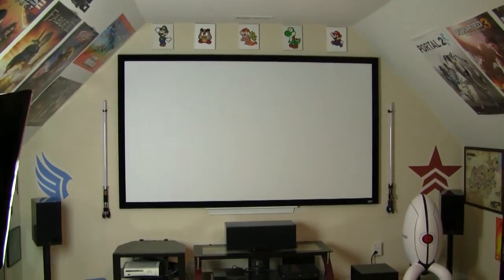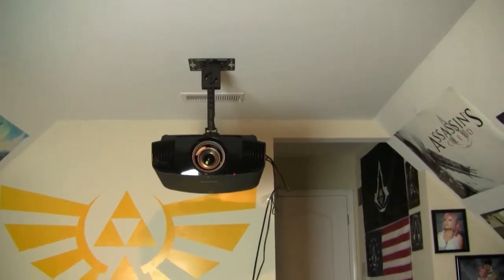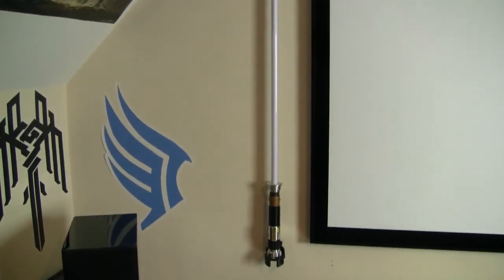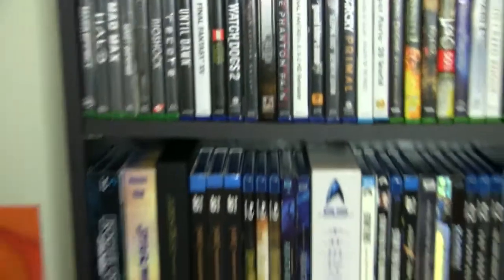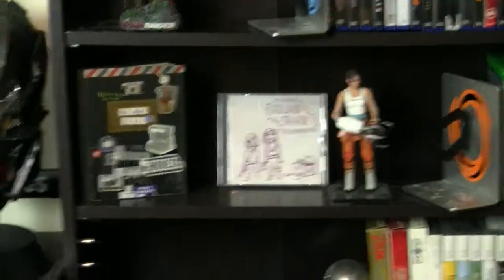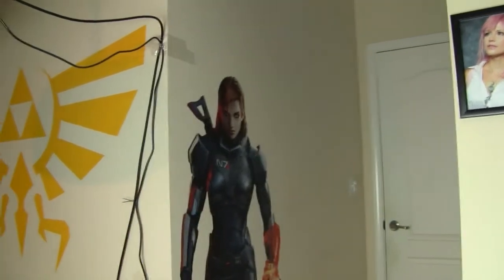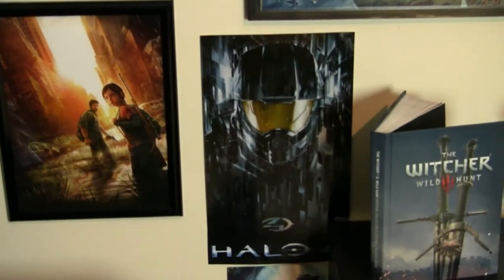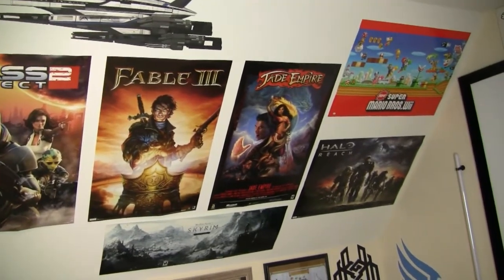Video Game Room Tour